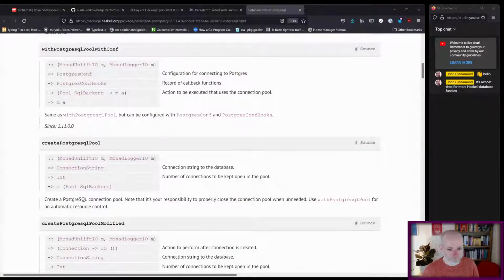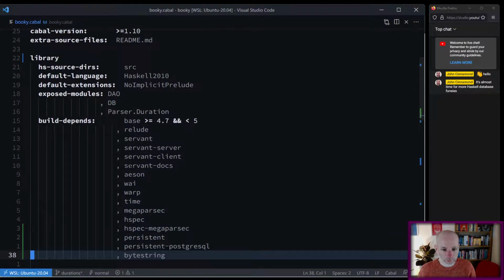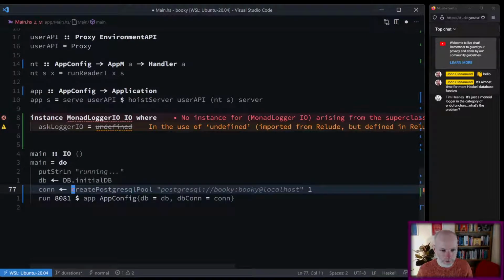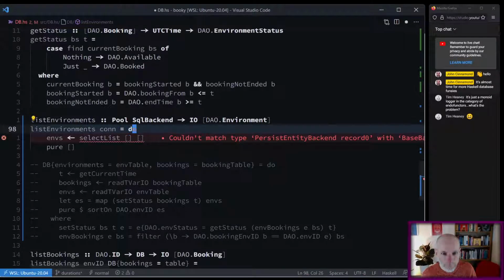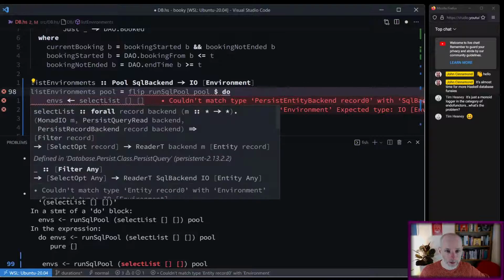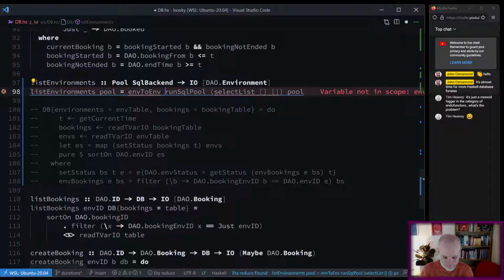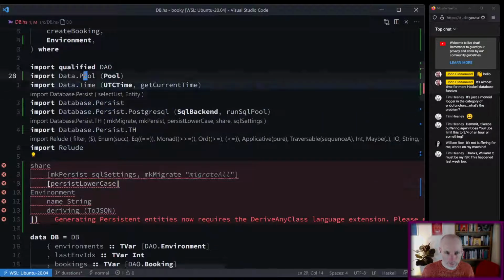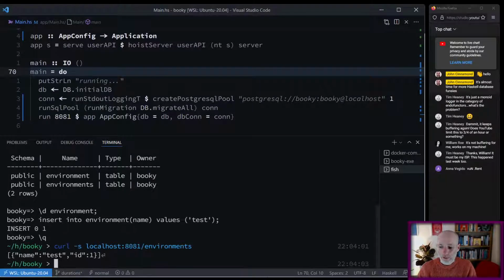Learning Haskell -- Postgres and Servant, but getting it to work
I almost got postgres and servant to play nicely last time, but hit some snags when trying to write FromRow. This time I'll fix that by avoiding trying to serialize a calculated field, and once that works I'll try again to get Persistent working.